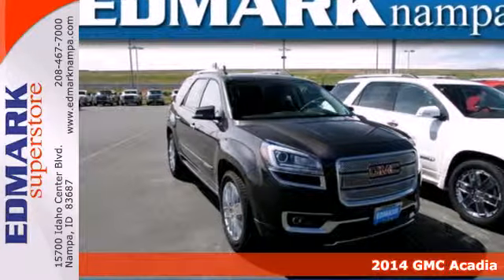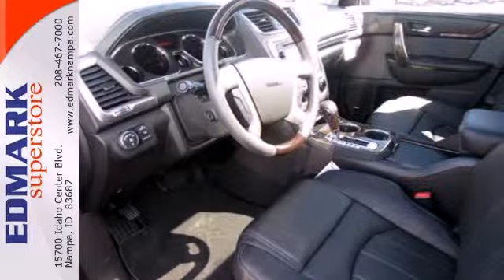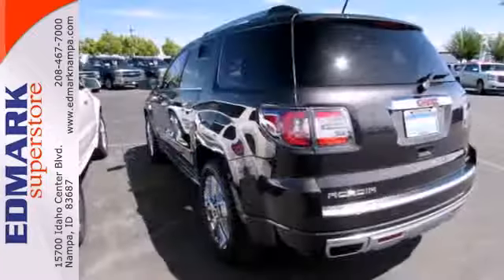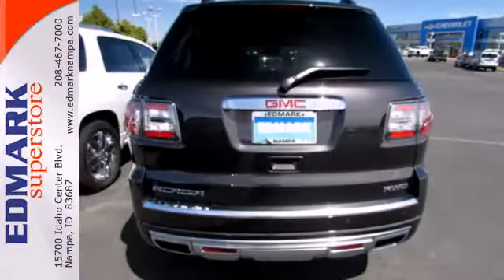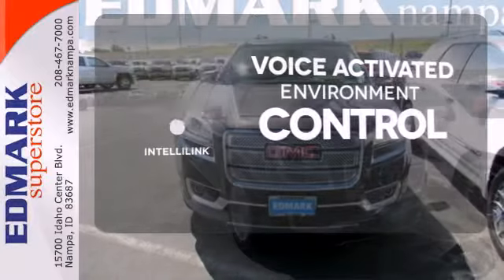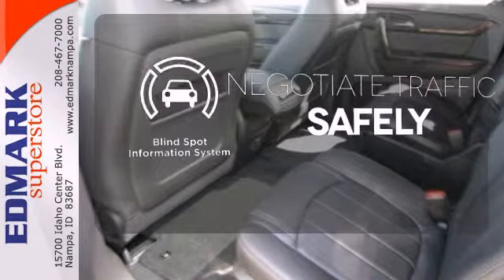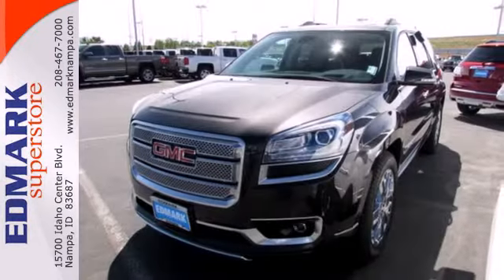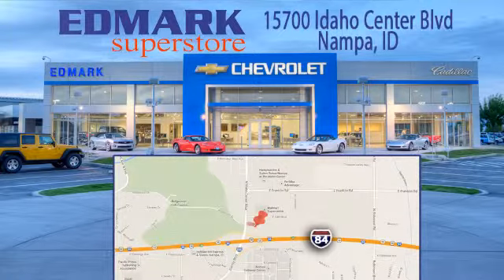2014 GMC Acadia BoiseID Nampa, ID #44624 - SOLD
Year: 2014
Make: GMC
Model: Acadia
Trim: Denali
Engine: 6 Cyl - 3.6L
Transmission: Automatic
Color: Iridium Metallic
Interior: Ebony
Stock #: 44624
OEM Certified: S. This 2014 Acadia is for GMC enthusiasts looking all around for that perfect SUV. It is nicely equipped with features such as AWD. When H2O starts showing up in the weather forecast, you'll appreciate the AWD power delivery that helps you take control of the elements.

Address:
15700 Idaho Center Blvd